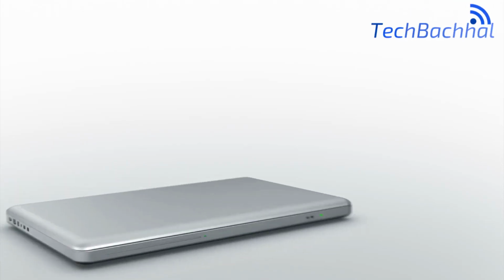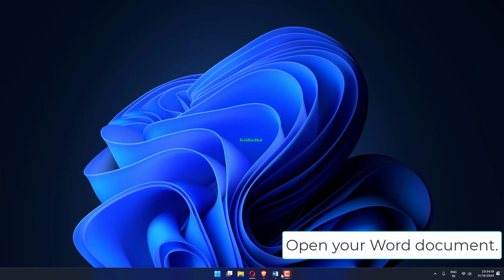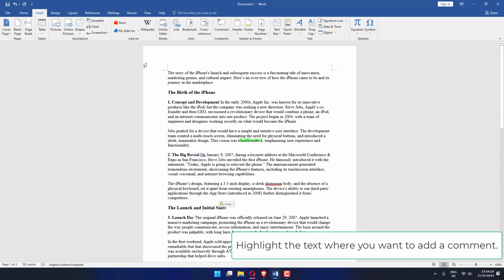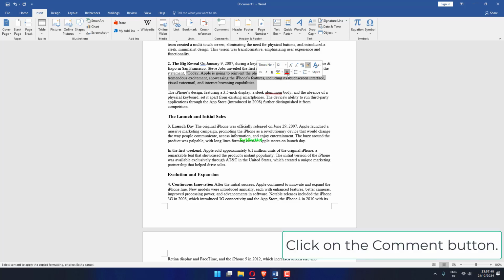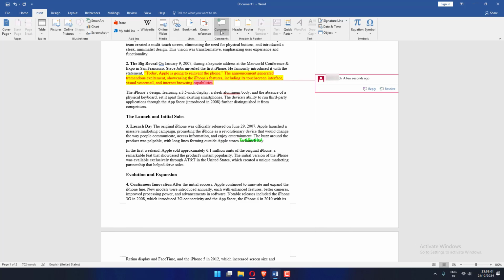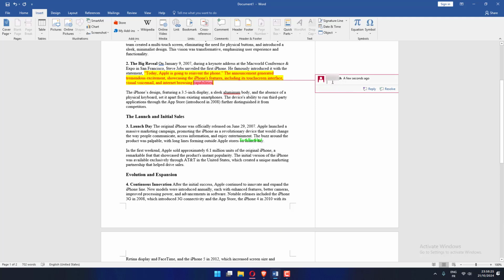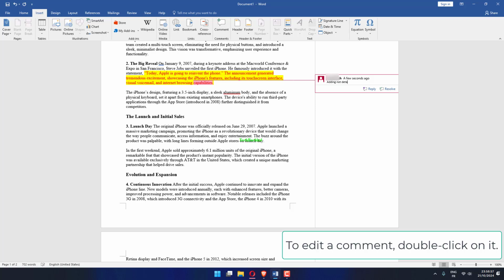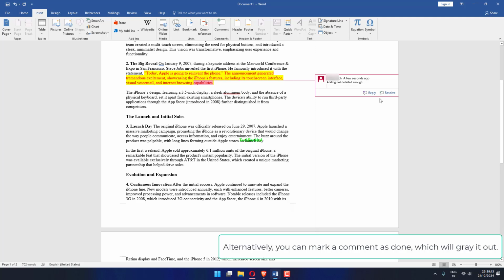How To Add Comments And Feedback To Word Document Using Windows 11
Struggling with the "Tile" option for Wallpaper Fit in Windows 11? Learn why this issue happens and explore three effective solutions to bring back the tiled wallpaper effect on your desktop. Whether it’s due to scaling settings, image dimensions, or default configurations, this guide will help you get the tiling feature working again.

00:00 Intro
00:10 Tutorial
01:32 Outro